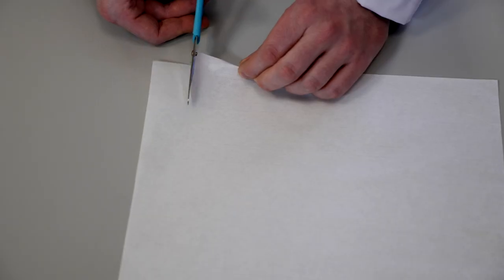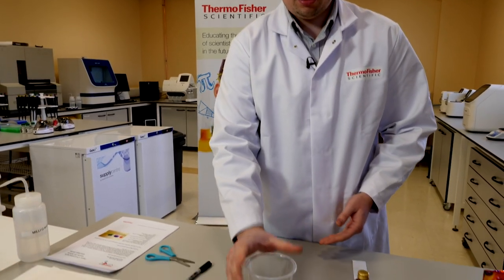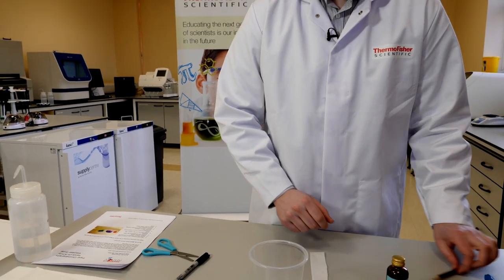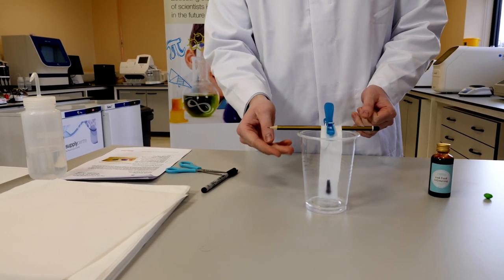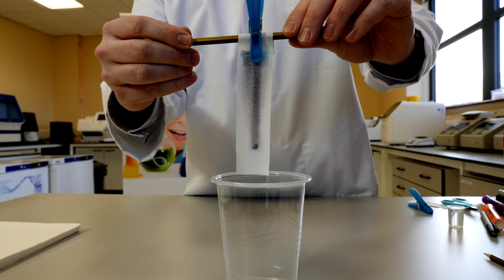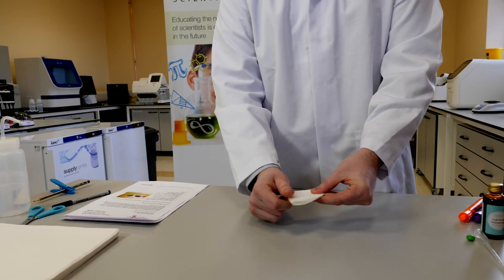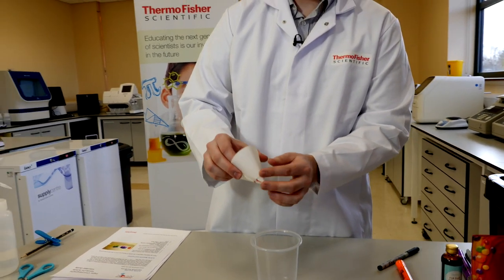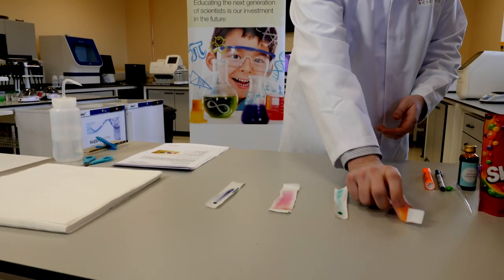Paper Chromatography - STEM Education Activity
Learn how to separate the different colors of ink and dye from markers and candy using the process of chromatography.